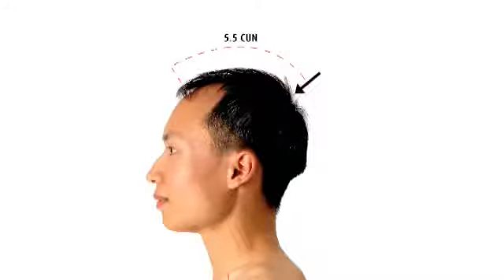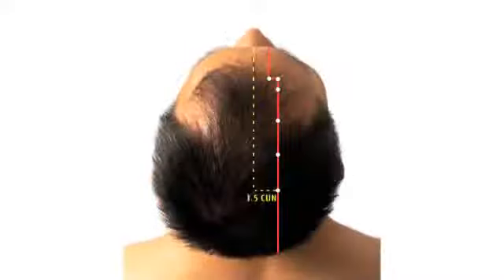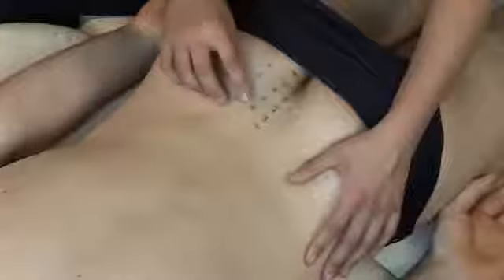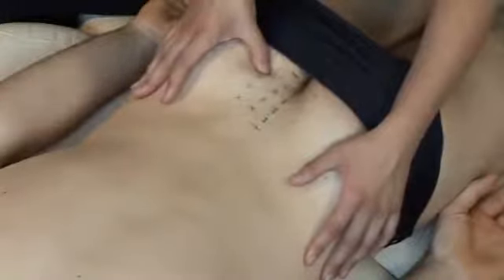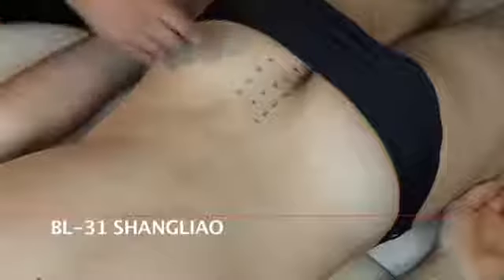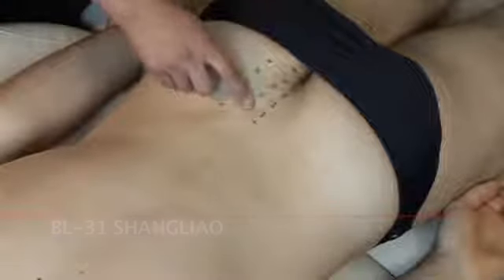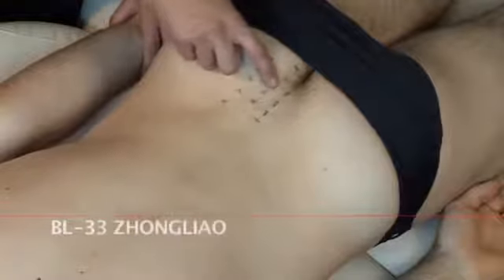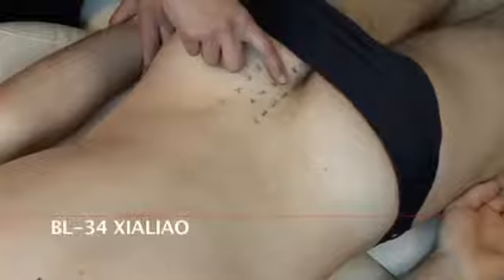BLADDER MERIDIAN ACUPUNCTURE POINTS